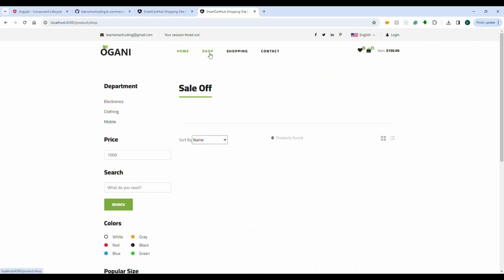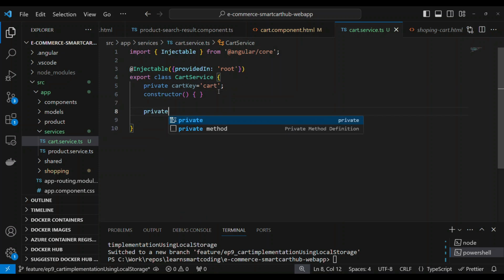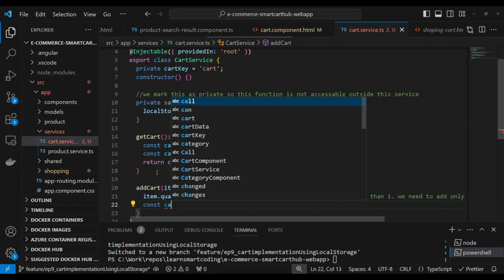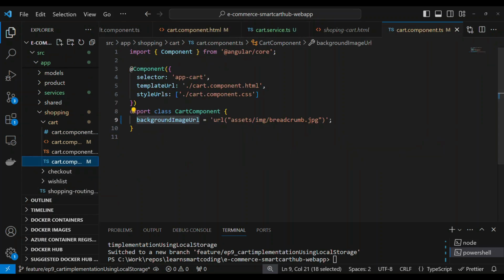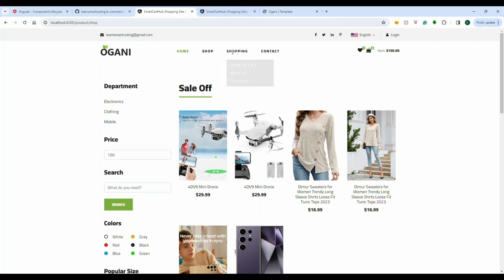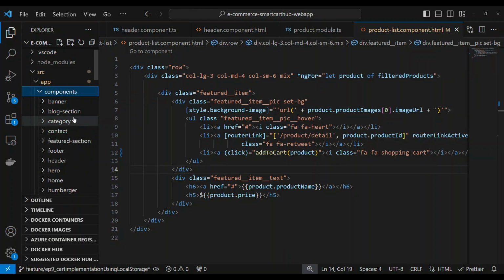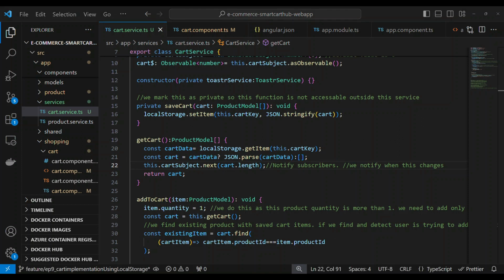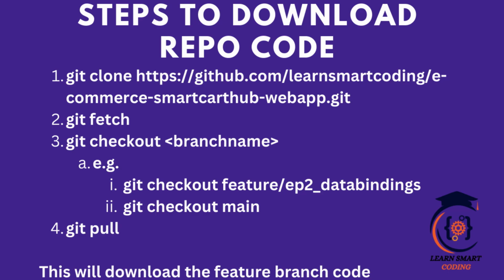E-Commerce Angular Dev Series | Building a Dynamic Shopping Cart with Real-Time Updates | EP9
Welcome to Episode 9 of the E-Commerce Angular Developer Series! In this tutorial, we dive into the heart of your E-Commerce application, showcasing how to implement a dynamic shopping cart with real-time updates. Learn how to use Angular services, such as BehaviorSubject, to add, remove, and manage items in the cart seamlessly. We'll also demonstrate how to display the real-time cart item count in the header component for an enhanced user experience. Follow along with clear explanations and hands-on coding examples to elevate your Angular skills in building a robust shopping cart feature.

Branch: feature/ep9_cartimplementationUsingLocalStorage

Happy coding!